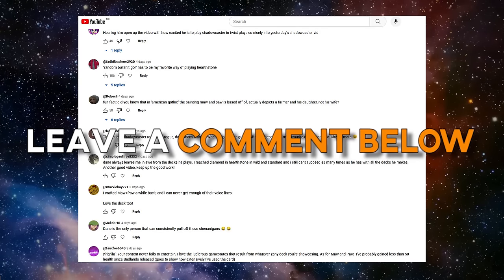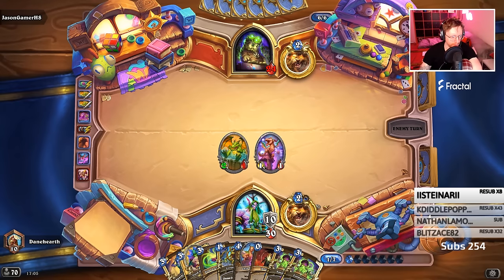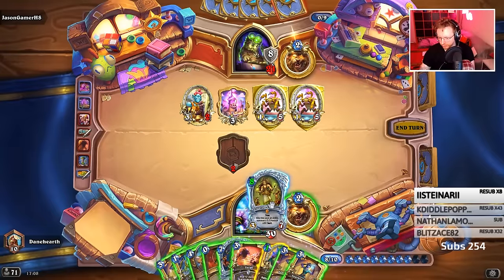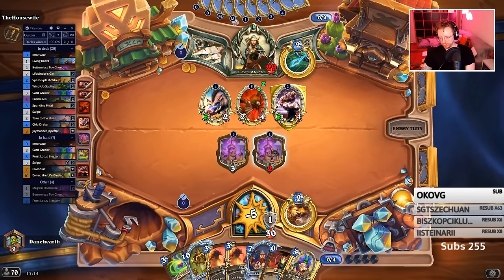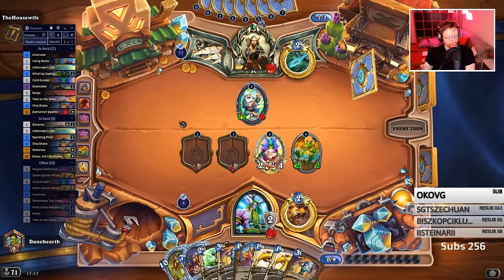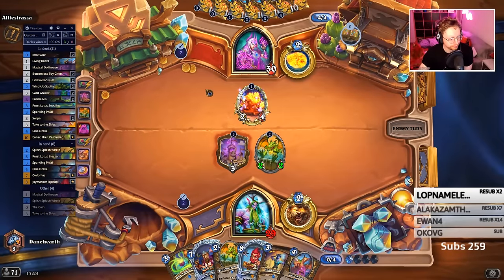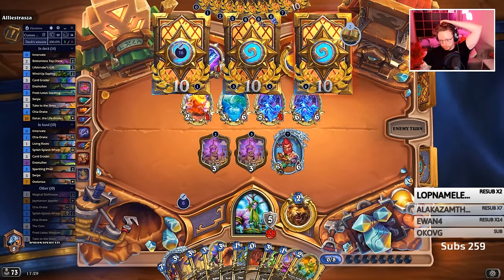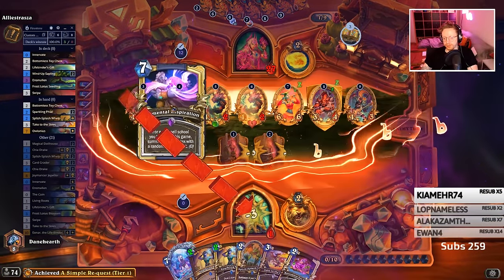Spell Power Druid - Owlonius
It's starting to feel like the old Witchwood meta with spellpower druid, big demons and Shudderwock back.

Credit music

Youtube Library - Get Back